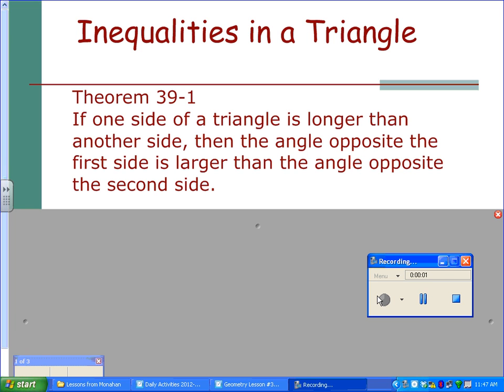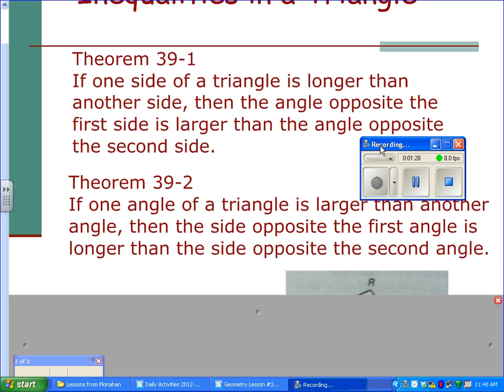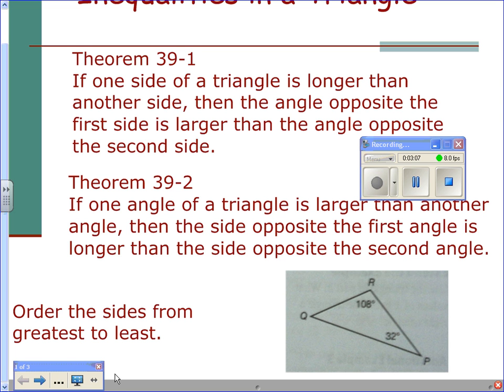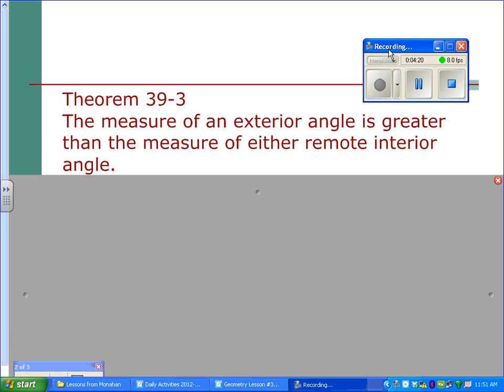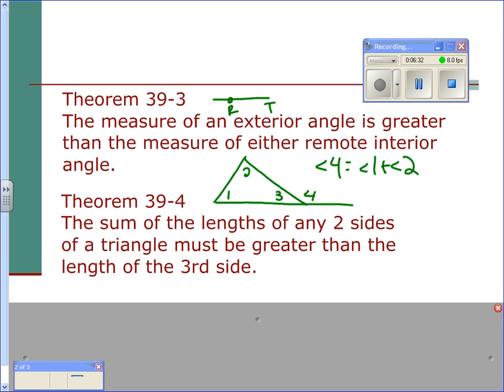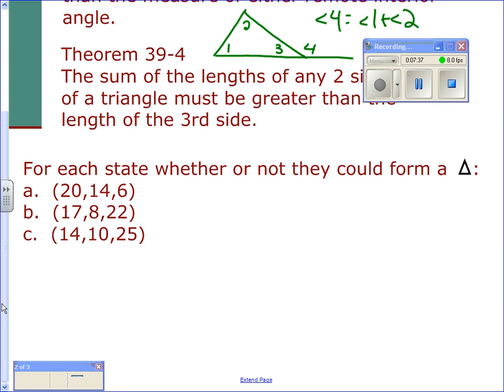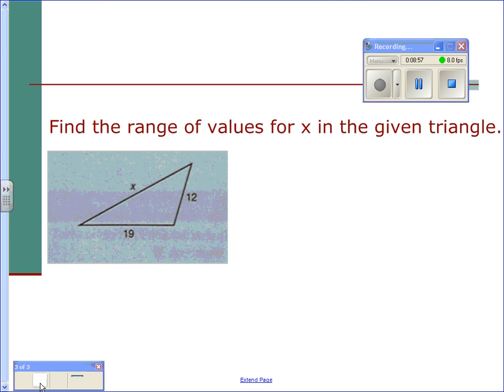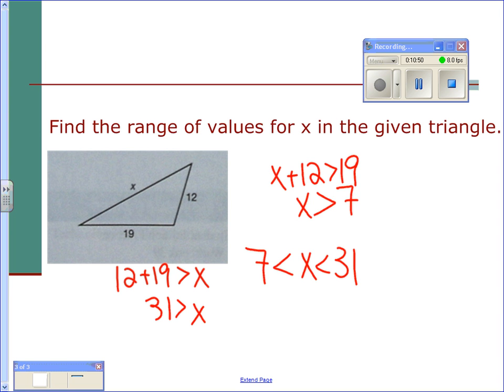Saxon Geometry Lesson 40